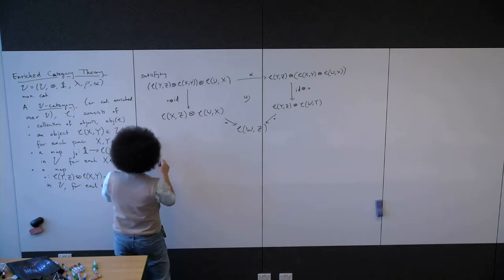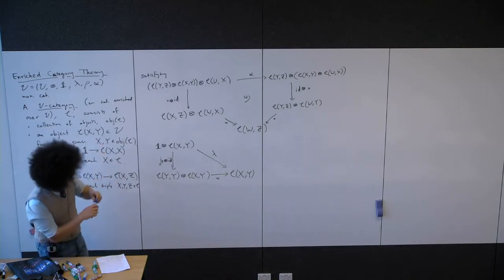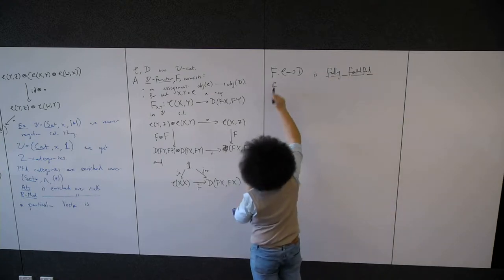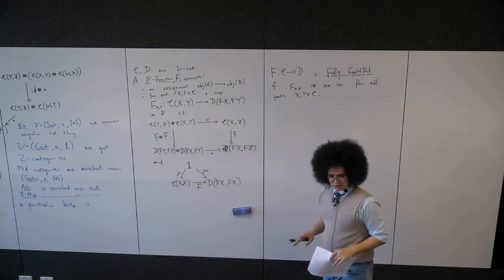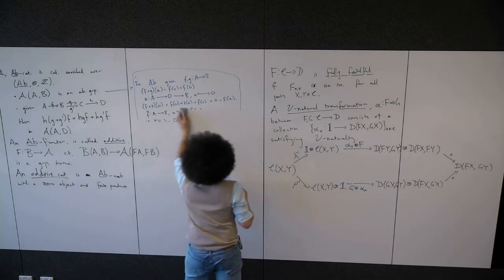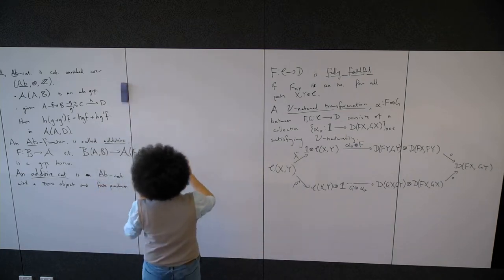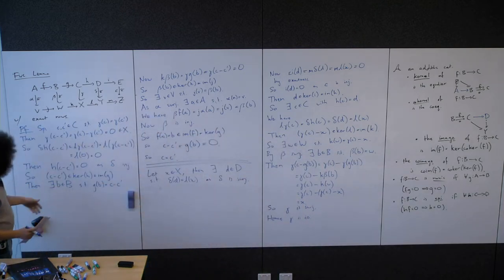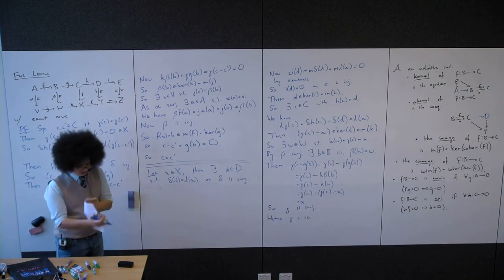Category Theory - Lecture 9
This is the last lecture in this series. First we talk about how definitions from category theory can be generalised to enriched category theory but replacing the category of sets with some other monoidal category. Then we talk about abelian categories, and finally we see a proof of the five lemma.